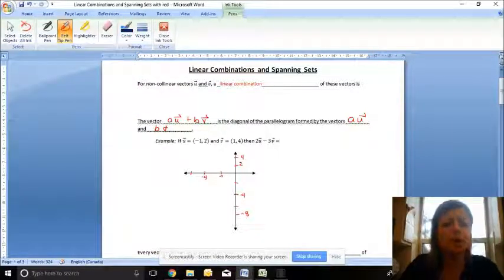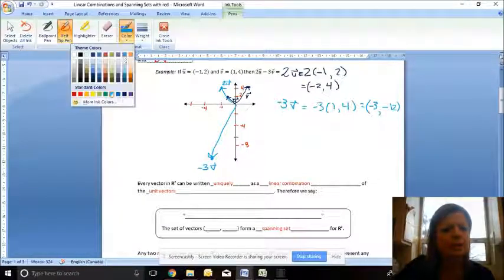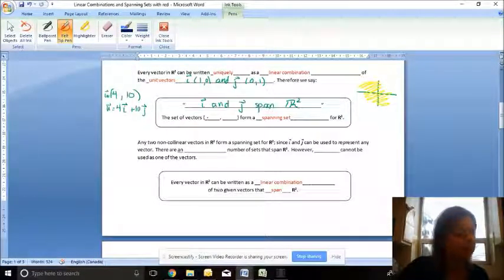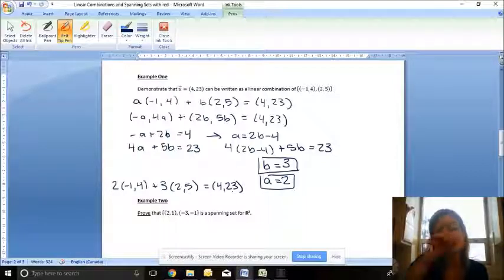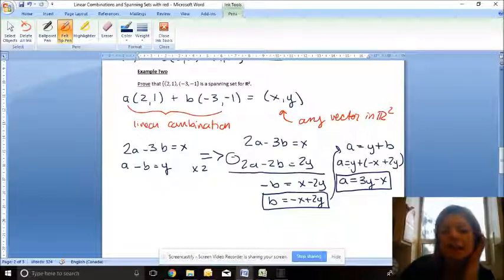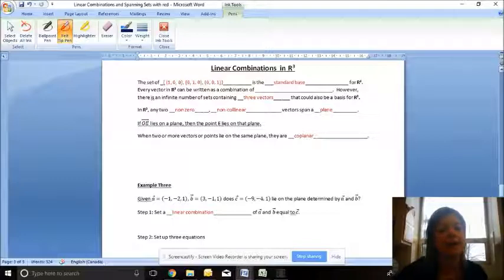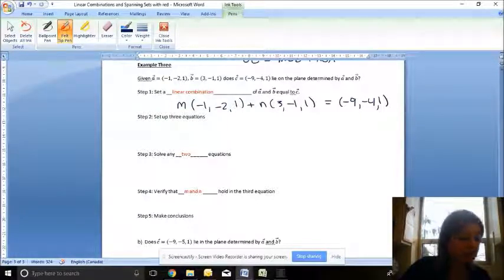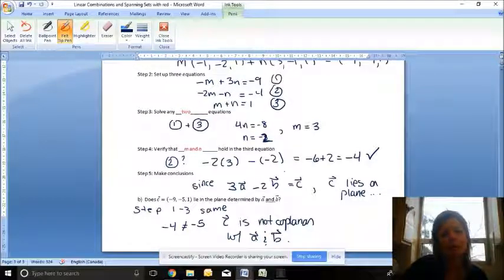Linear Combinations and Spanning Sets (edited - watch this one)